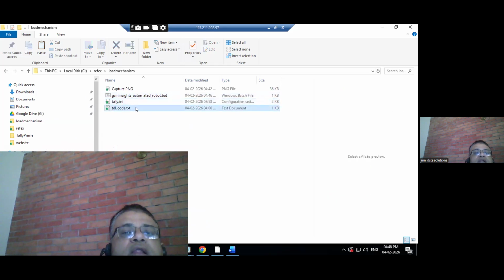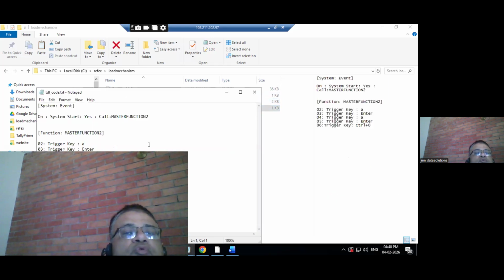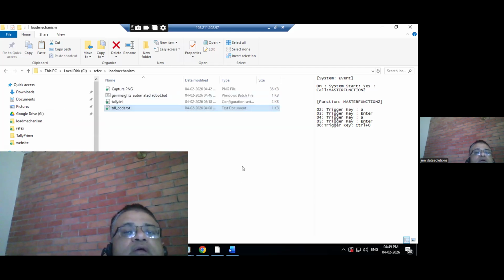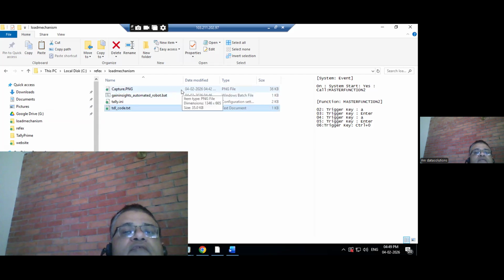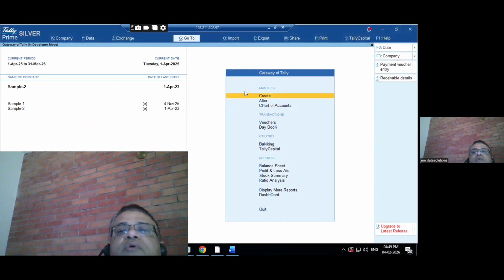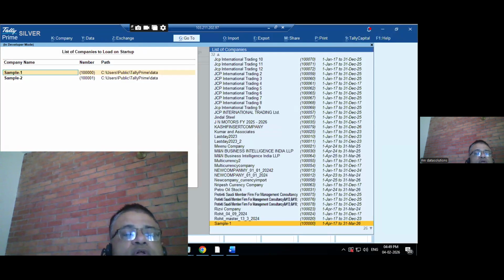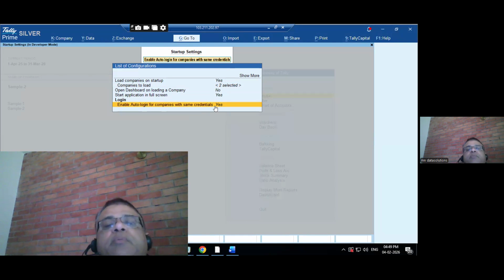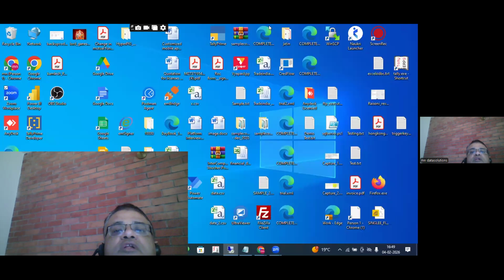Unlimited companies to be opened automatically Tally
Unlimited companies to be opened automatically Tally with the same username and password.